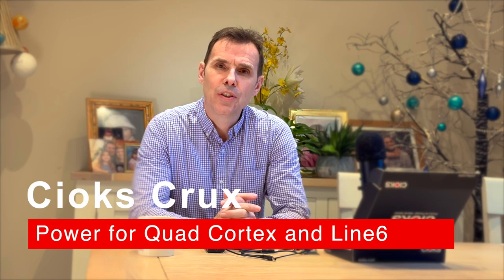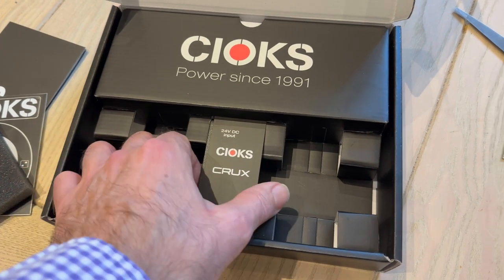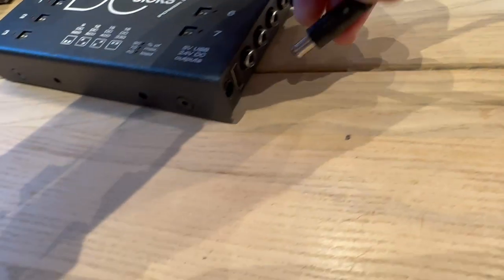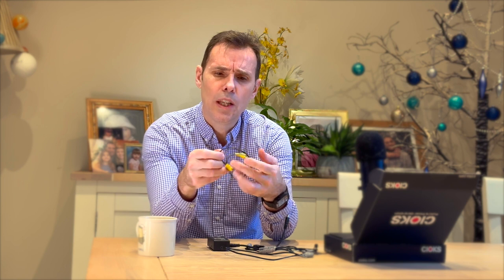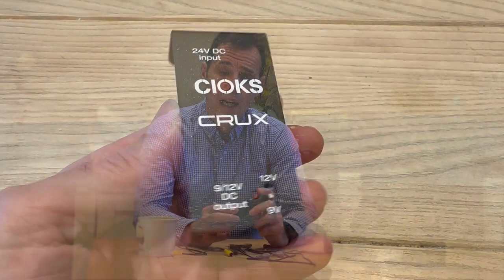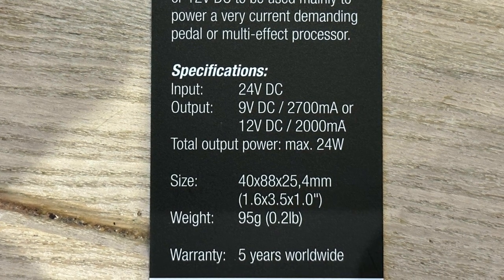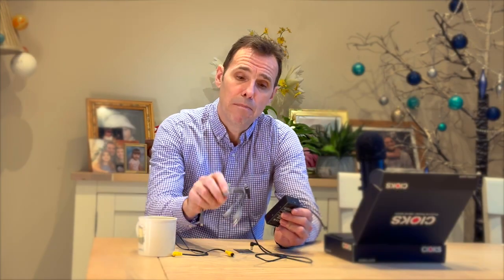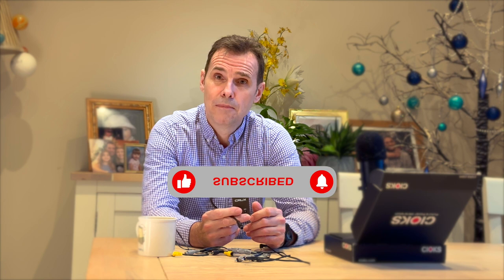Cioks Crux - Power for Quad Cortex and Line6 HX Stomp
If you got something useful out of this please consider buying me a cup of coffee here

This is the new Cioks Crux. It delivers a single power solution for high current pedals and multi effect units. Particularly the Quad Cortex and HX Stomp.